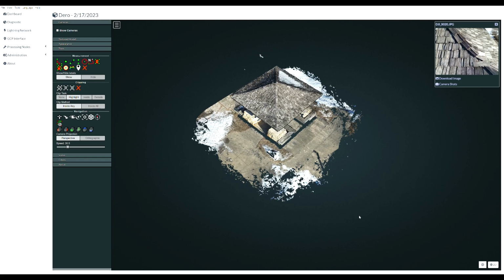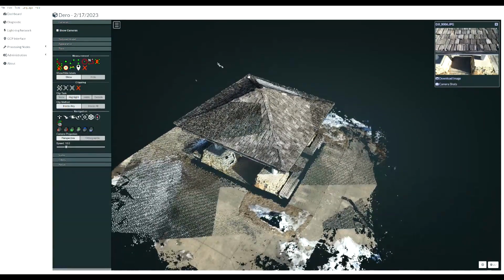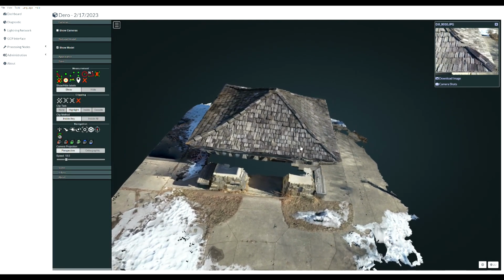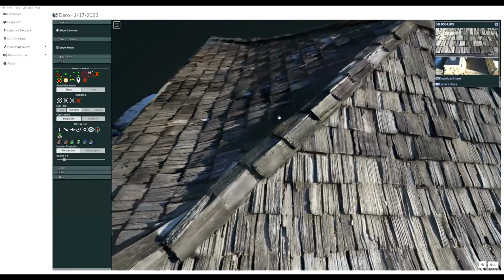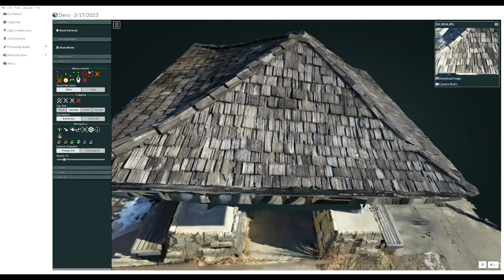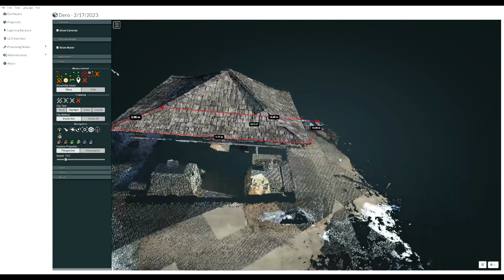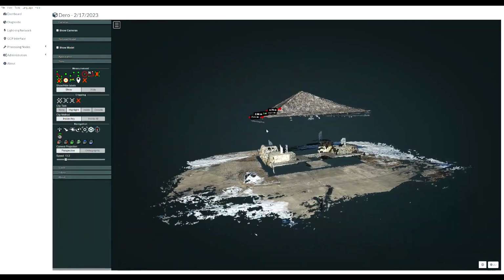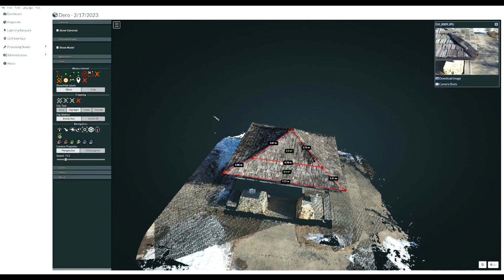Park Shelter Roof 3D model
This is an example of a 3D model generated in WebODM of a park shelter rooftop using 114 photos taken with my drone (DJI Mini 3 Pro).